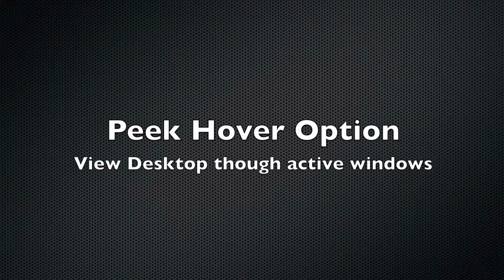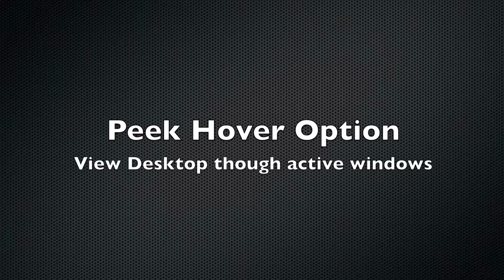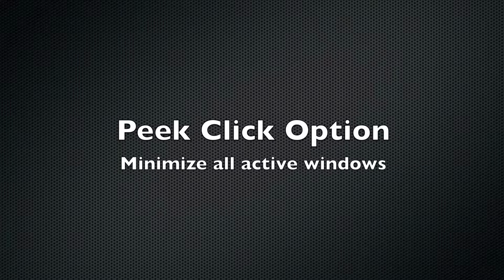Conner M-Toups' NOS110 Final Project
A presentation on Windows 7 Features, The Snipping Tool and Peek, and the CPU Gadget.